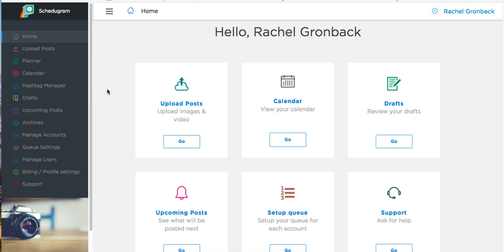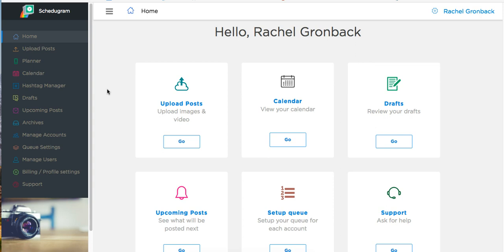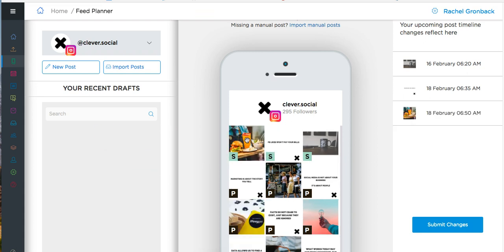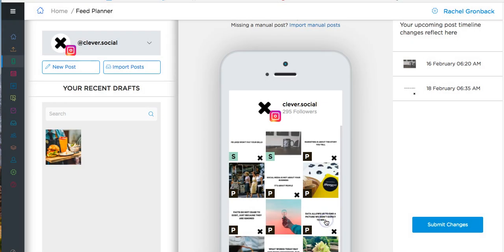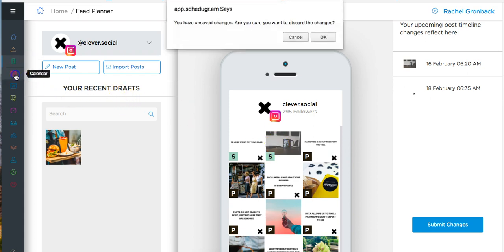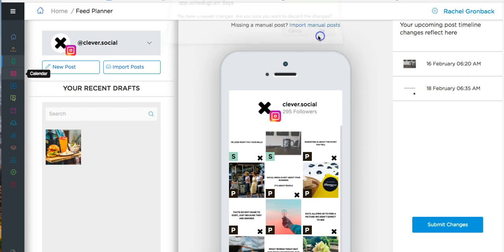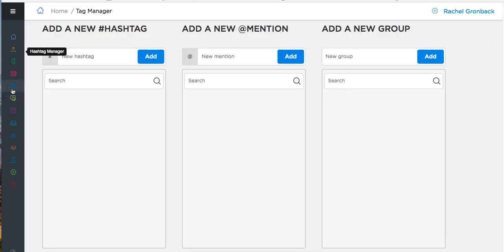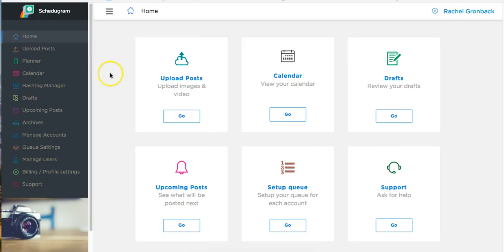Digital Marketing Help| Scheduling for Instagram with Schedugram|Clever Social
How to plan & schedule your Instagram posts AND save time as small business owner